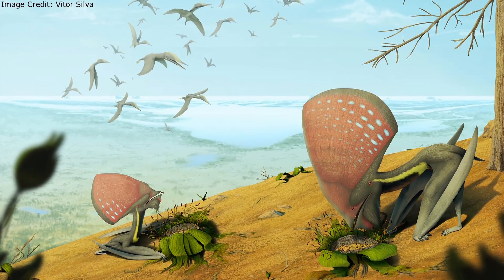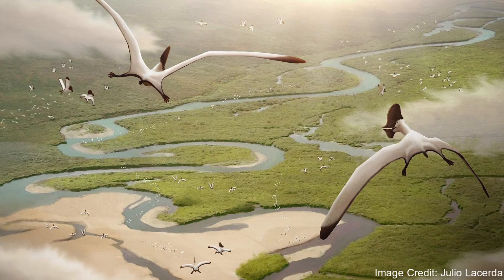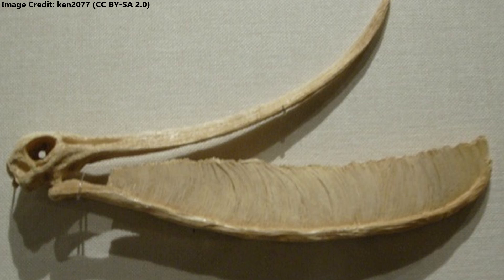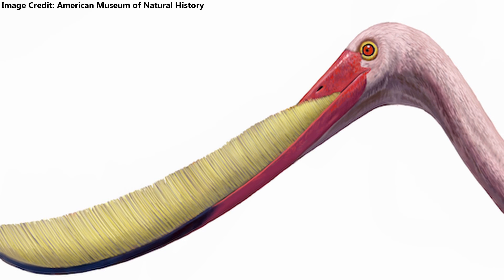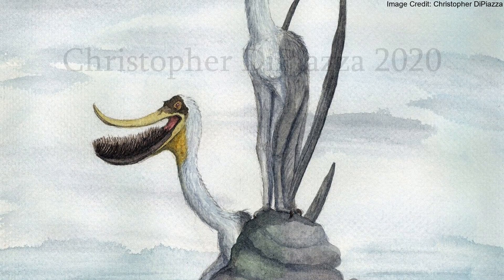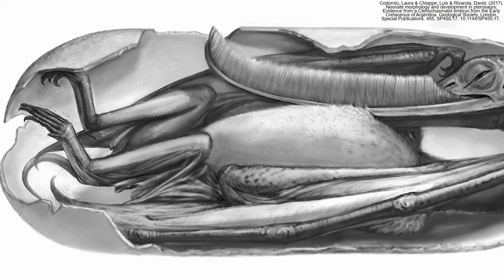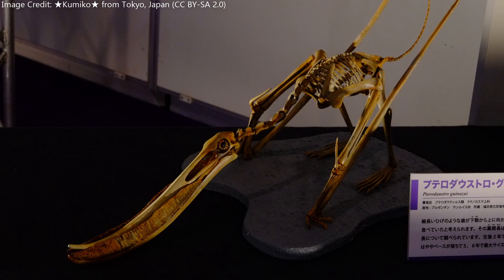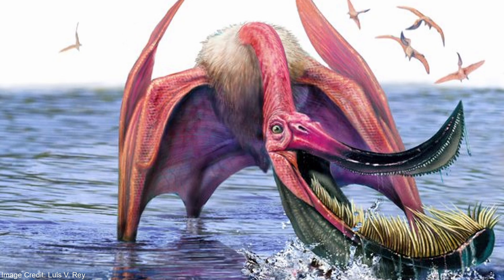Pterodaustro: The Spectacular Comb-Toothed Pterosaur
Pterodaustro was a highly unusual pterosaur from Early Cretaceous Argentina. Its skull was filled with numerous long, slender teeth that resembled the baleen of whales. Pterodaustro used these comb-like teeth to filter feed in a manner similar to modern flamingos. Although it was bizarre even when compared to other pterosaurs, Pterodaustro is known from numerous fossils, making it one of the best understood pterosaurs.

Thank you to the themattalorian for narrating this video.

Witton, Mark P. (2013). Pterosaurs: Natural History, Evolution, Anatomy. Princeton University Press. ISBN 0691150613.

00:00 - Introduction
00:53 - Discovery
02:28 - Classification
03:31 - Size
03:55 - Skull and Teeth
07:17 - Body
10:11 - Feathers
10:58 - Reproduction
13:34 - Lifecyle
14:42 - Growth Rate
16:18 - Conclusion
16:48 - Outro